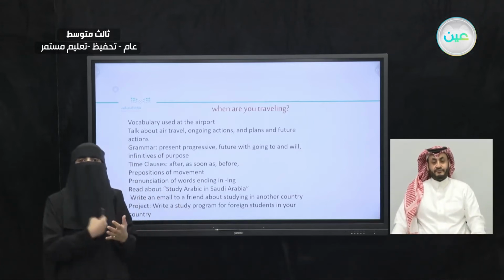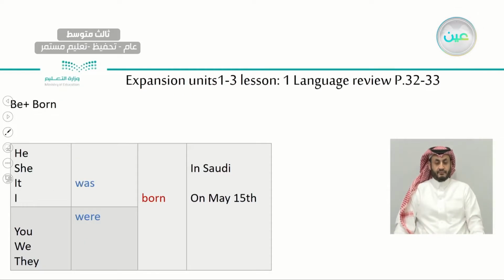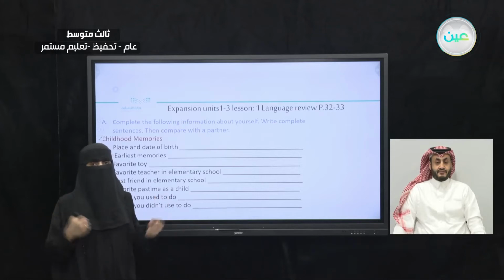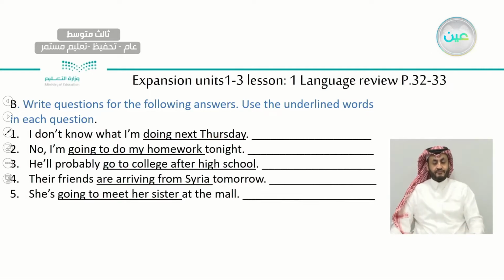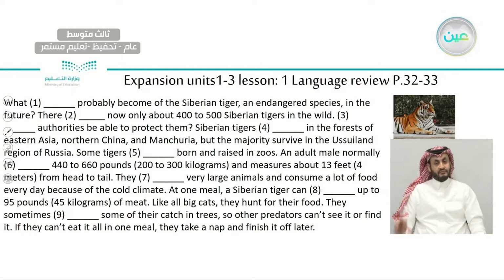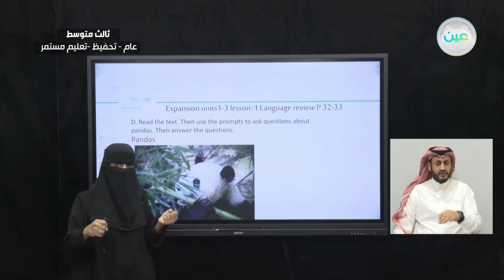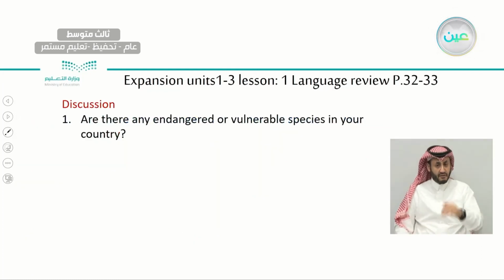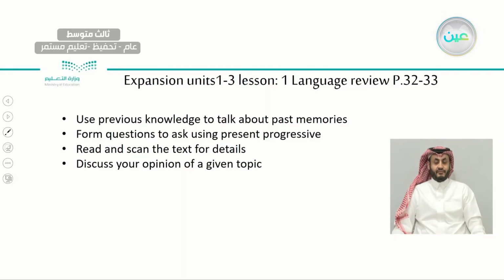Expantion Language Review - اللغة الإنجليزية - ثالث متوسط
الحصة الخامسة - الثلاثاء - الأسبوع التاسع  - ثالث متوسط